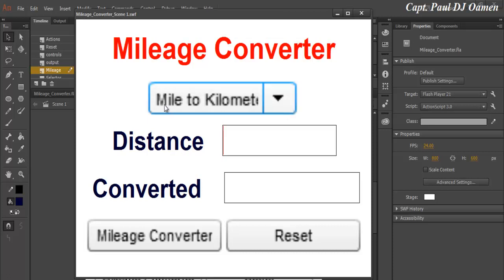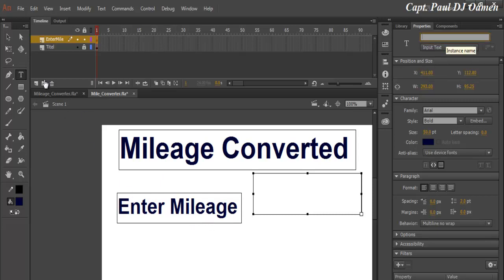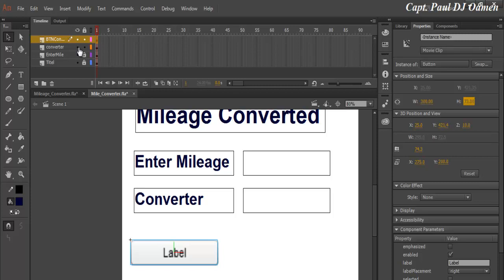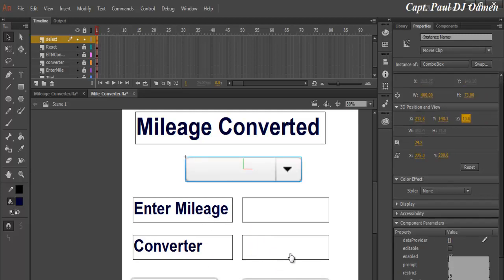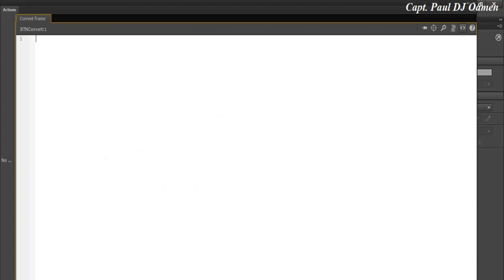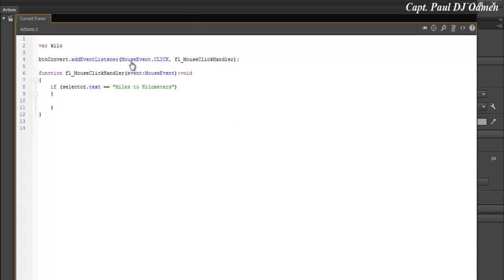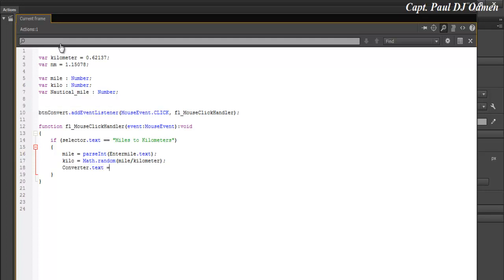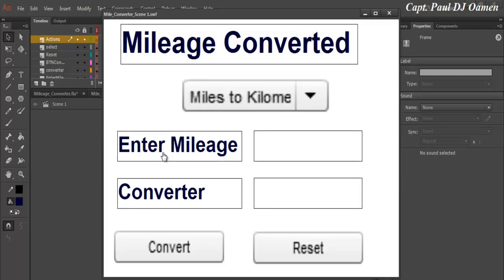How to Create Mileage converter in Animate CC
How to Develop Mileage converter in Animate CC. using ActionScript 3.0, Component ComboBox, Button, and the use of IF Statement.